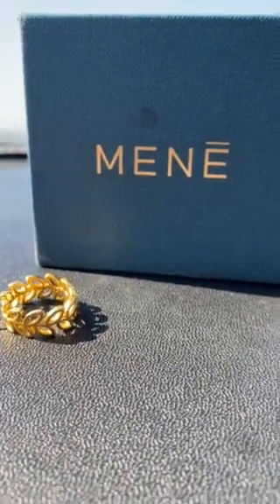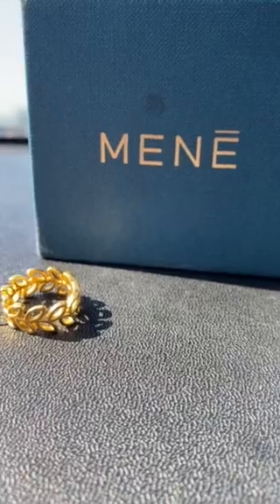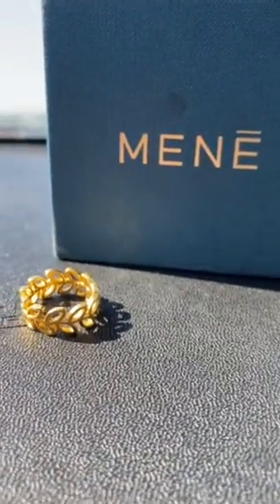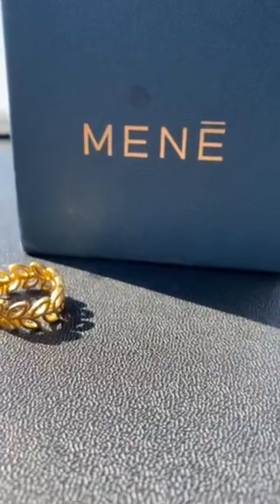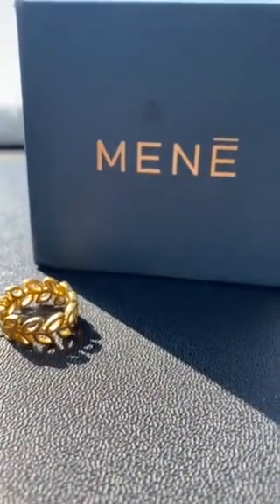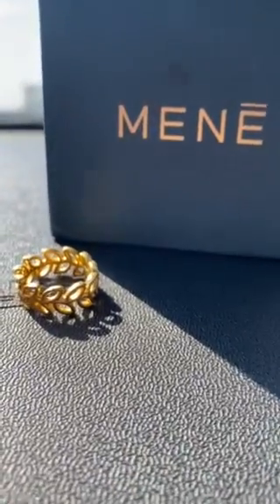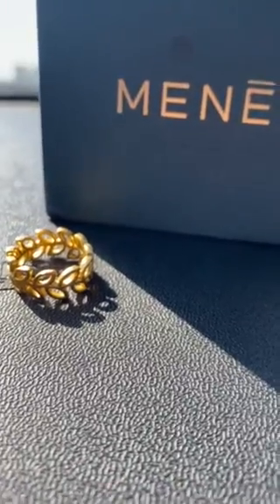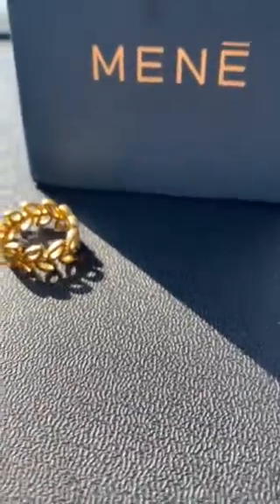Menecation: Mrs Goldmatters Answers FAQS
Menecation part 1, Mrs Goldmatters answers the questions from the faq page

For more Mene jewelry close ups in real world scenarios see Goldmatters instagram